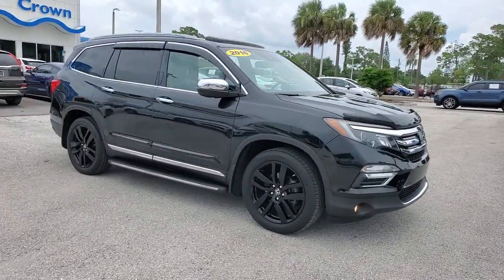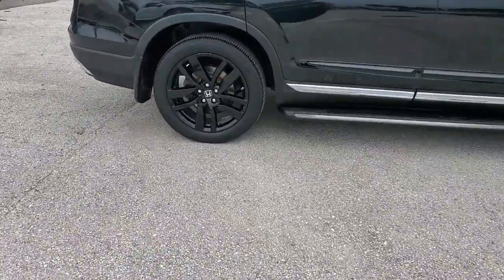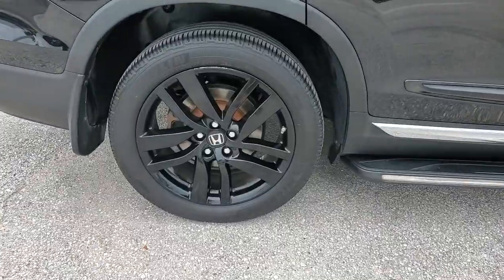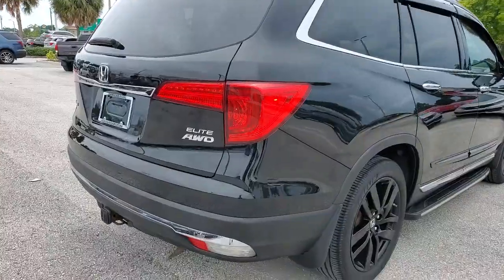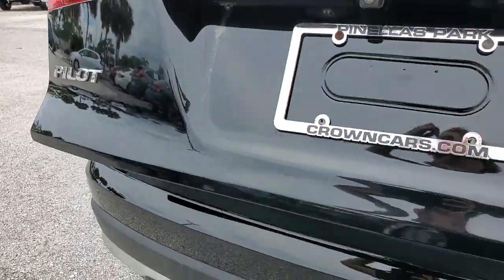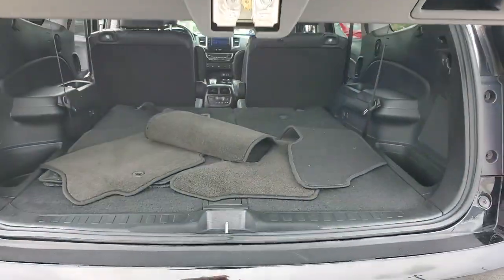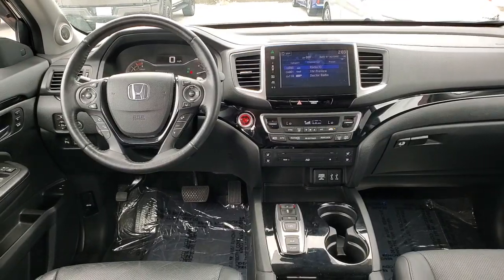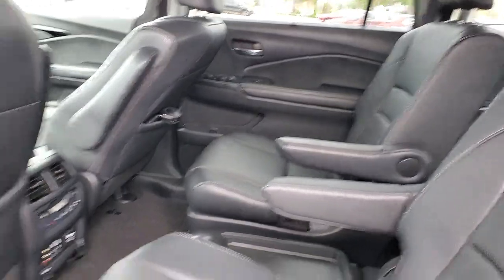2016 Honda Pilot Tampa, Clearwater, St. Petersburg, Pinellas Park, Palm Harbor, FL MB065604A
Used 2016 Honda Pilot available in Tampa, Florida at Crown Honda. Servicing the Clearwater, St. Petersburg, Pinellas Park, Palm Harbor, FL area.

Crown Honda
7671 U.S. Hwy. 19 N.

This 2016 Honda Pilot Elite in features: Clean CARFAX.brbrbrAll prices plus sales tax tag and titling and dealer service fee of $899.95 which represents cost and profits to the selling dealer for items such as cleaning inspecting adjusting new vehicles and preparing documents related to the sale. A Better Way To Buy.